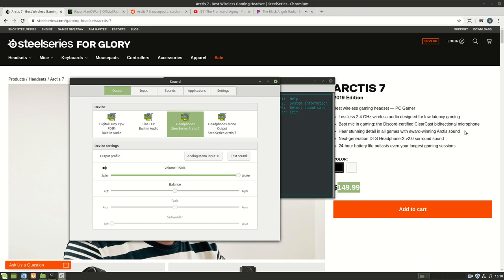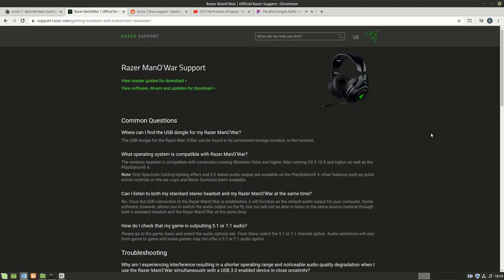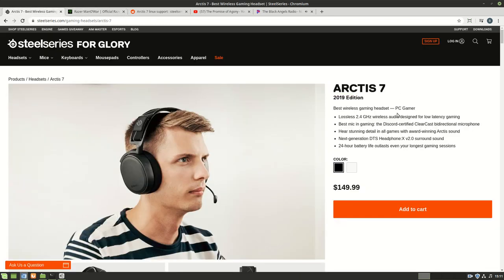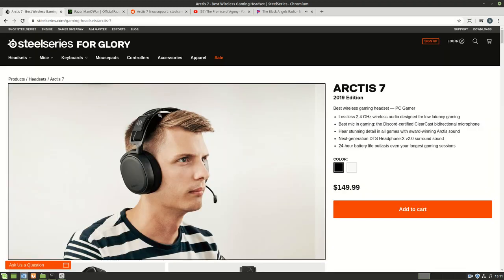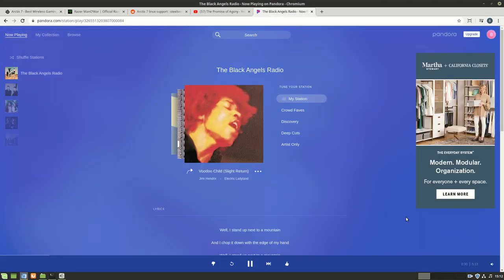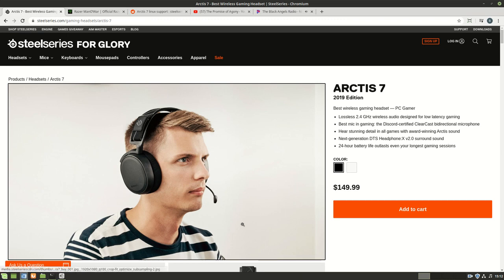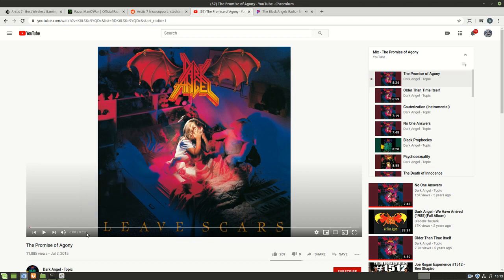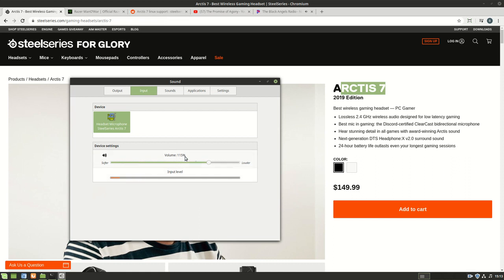Arctis 7 - testing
Switching from Razor Man-O-War to Arctis 7 - testing the mic along with boosting the volume in Linux